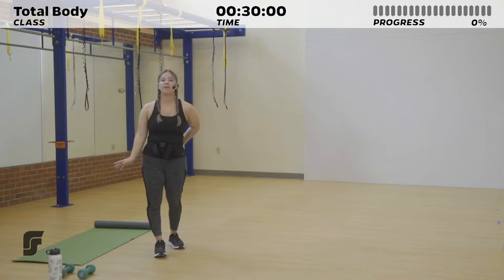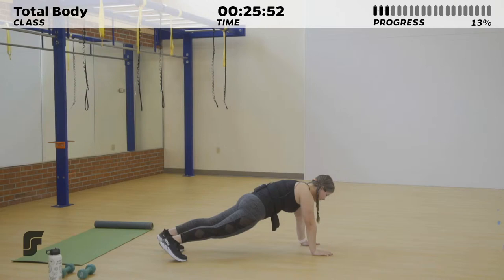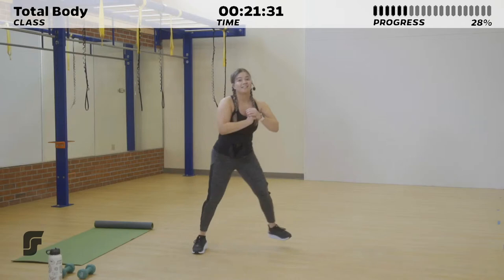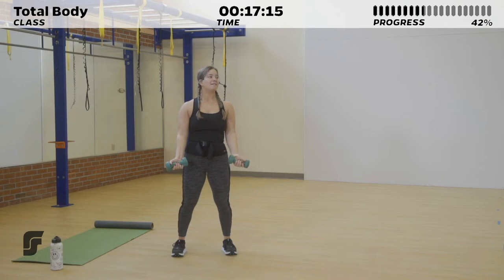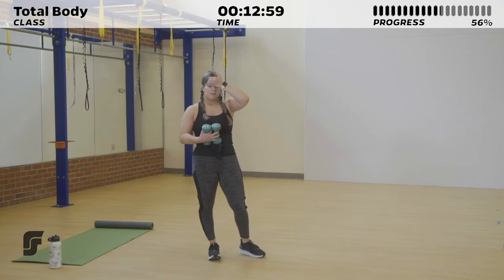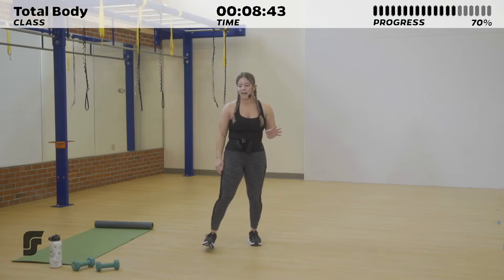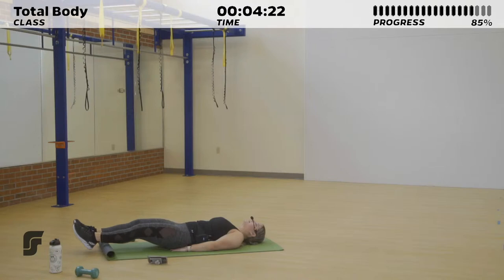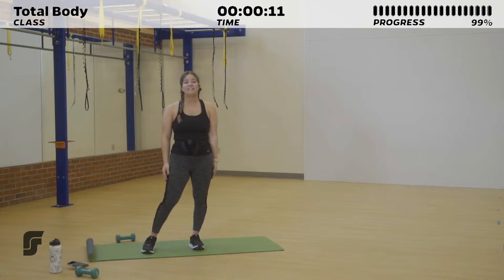Total Body (30 Minutes) with Brittany - April 9th, 2021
Total Body: A strength training class with bursts of cardio that targets the major muscle groups.
How can we improve? Leave feedback